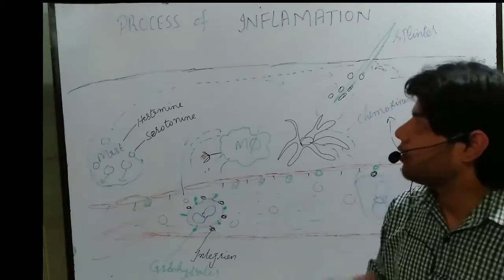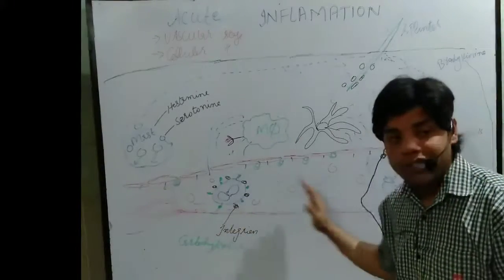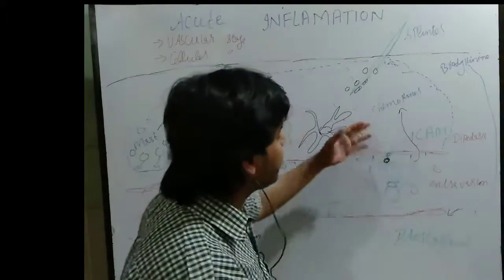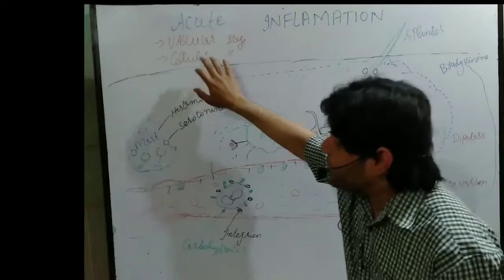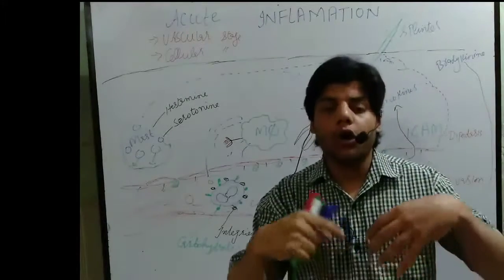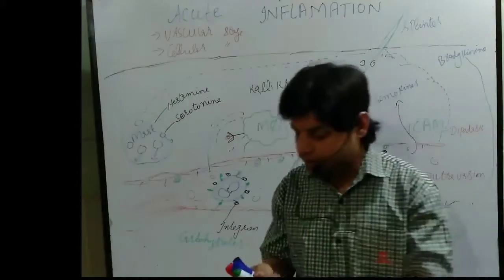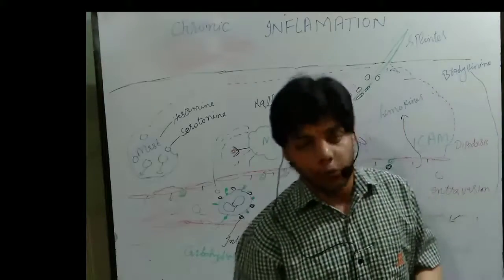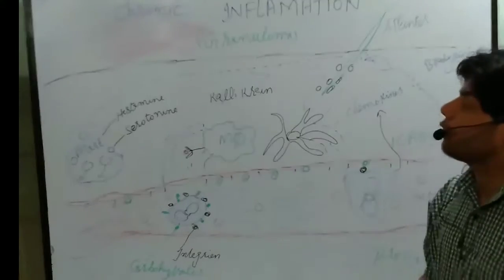Chronic and acute inflammation (inflammation lecture 3)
This is the video lecture regarded to inflammation and in this video lecture we will explain the chronic and acute inflammation